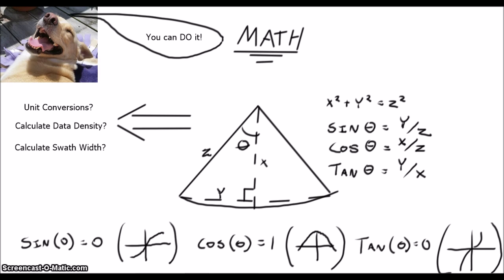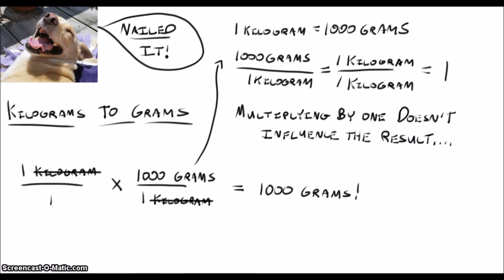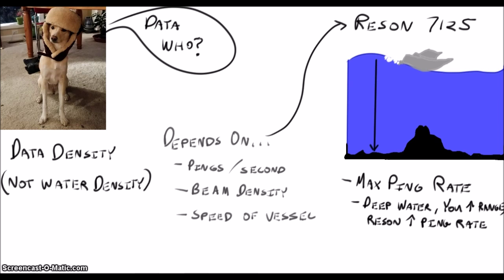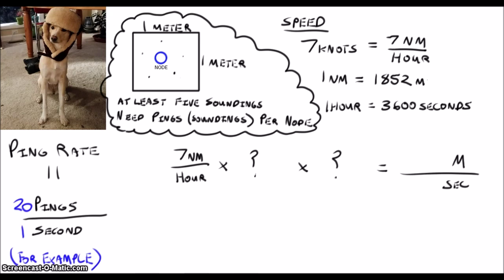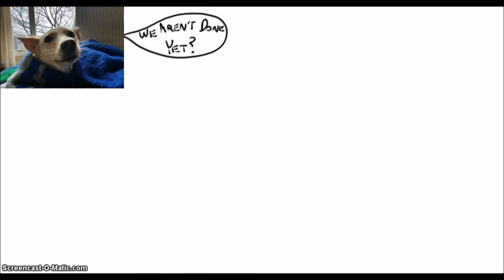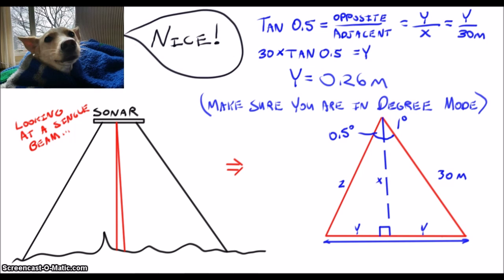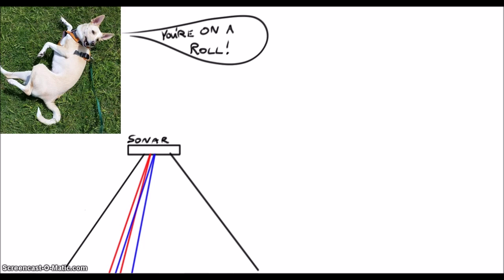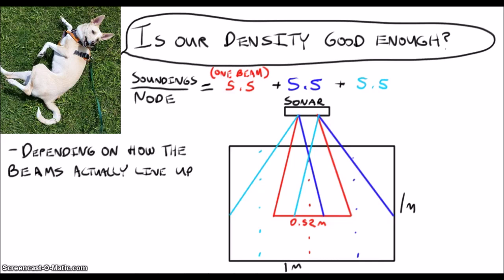5 Minute Modules - Math, Swath Width and Data Densities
Calculating ping rates, swath widths and data densities.  Will Chance the dog make it through her toughest challenge yet?

Find out in this special math edition of 5 Minute Modules!